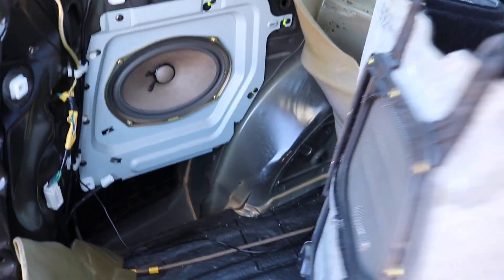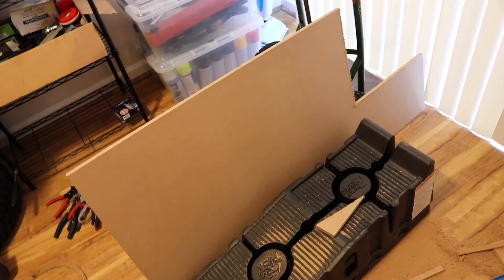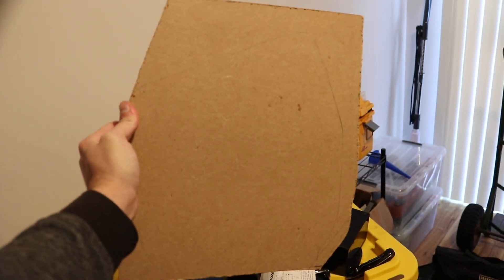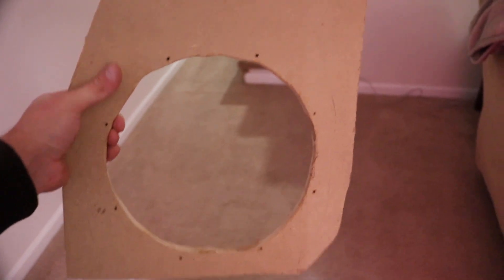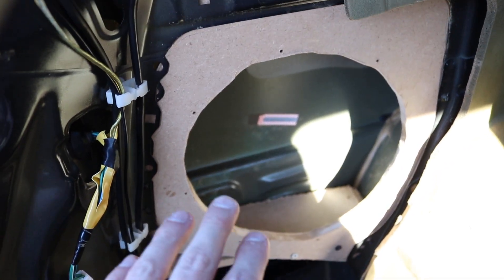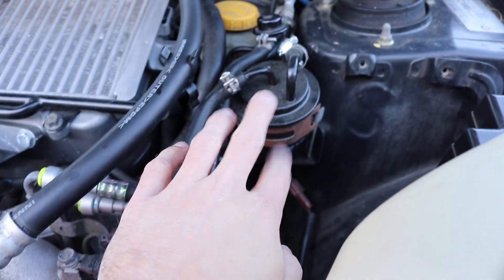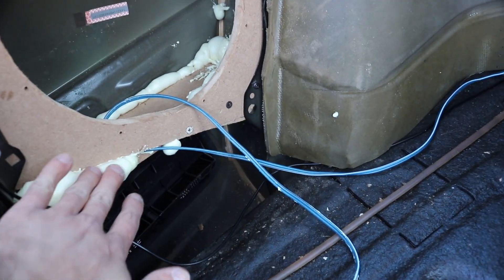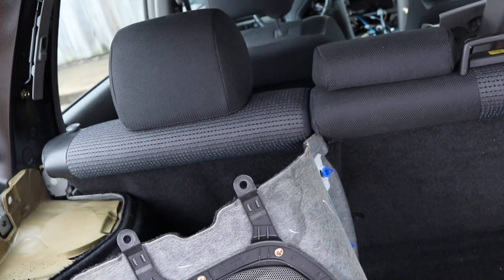2005 Subaru Forester Sub install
In this video I install a subwoofer in the Forester! If you are looking to do this, make sure you are getting a low profile sub, there is not a lot of depth in that rear panel.

Here is the Sub
Here is the Amp
Here is the wiring kit
Here is the sound dampening
Here is the Atoto SA102
Here is the trim removal set
Here is a Subaru harness
Here are wire strippers